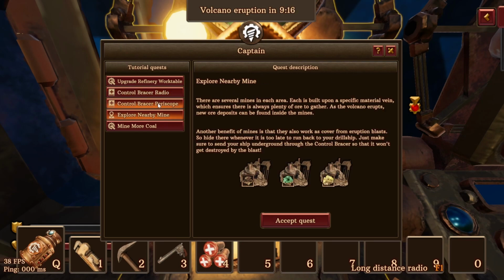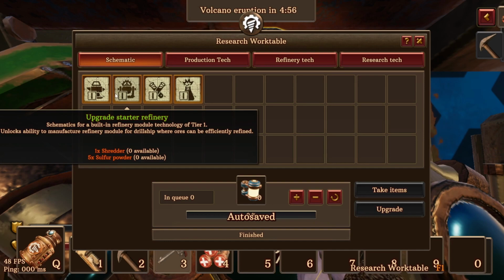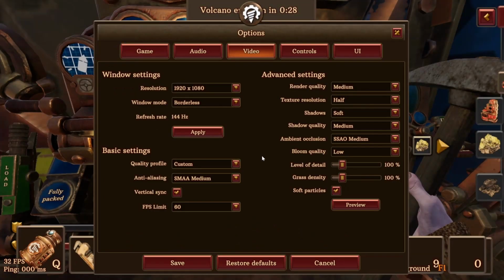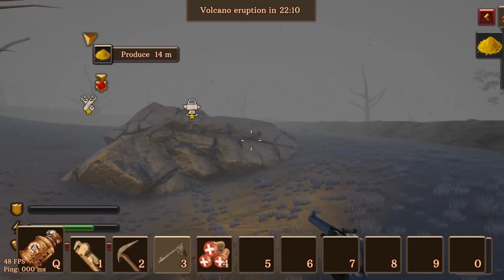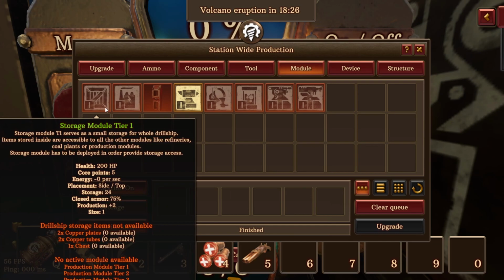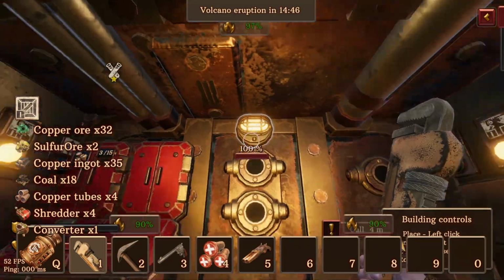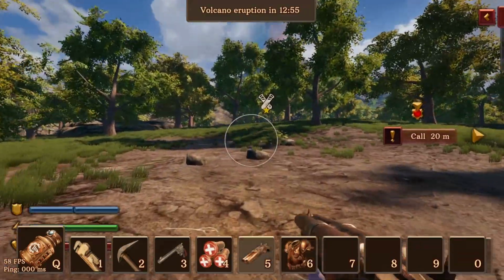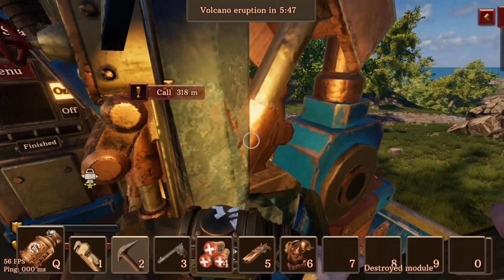Volcanoids Part 2: Time for a little upgrade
A lot of building in this episode. Cut a lot of it out but still a lot.